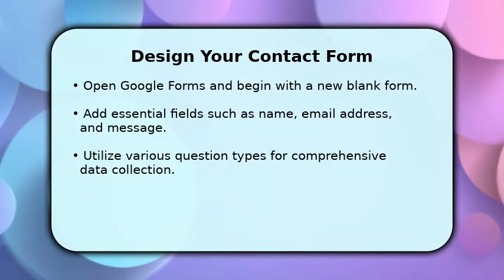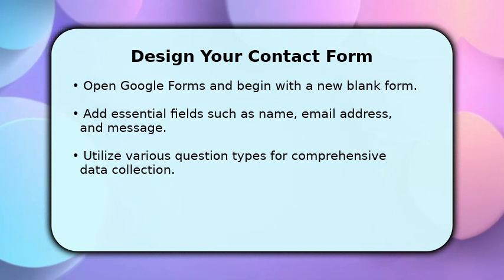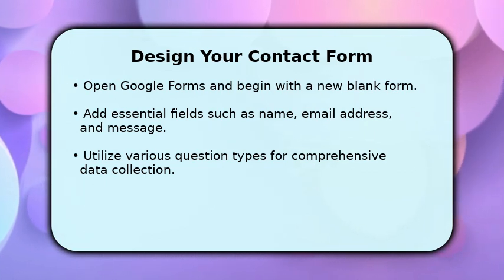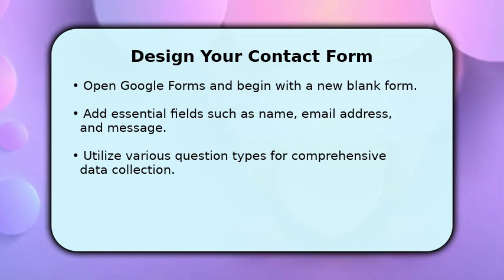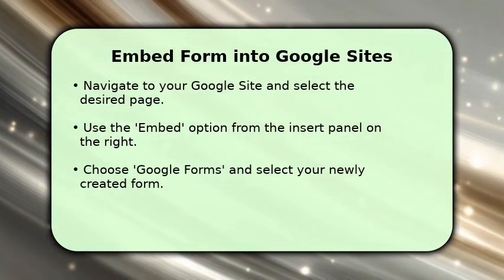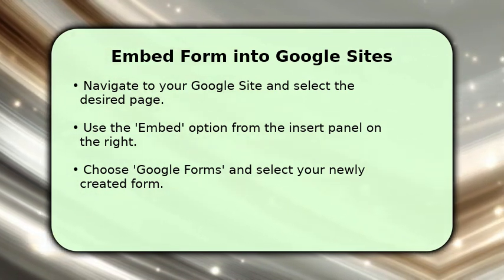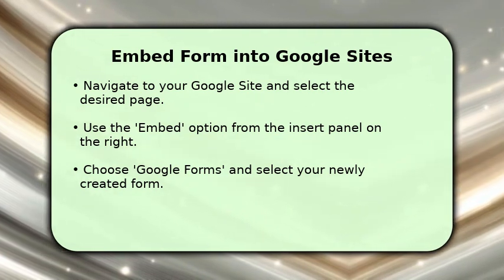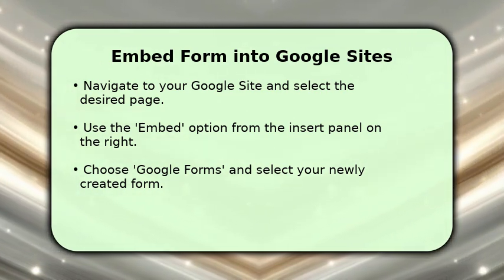How to Create Contact Form in Google Sites 2025 (Only Way)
▸ (x) Learn how to create a contact form in Google Sites with our step-by-step guide. In this video, we will show you the easiest way to add a contact form to your Google Site and make it easy for visitors to get in touch with you. Whether you're a blogger, business owner or individual, this tutorial is perfect for you.

Google Sites contact form, create contact form in Google Sites, add contact form to Google Site, Google Sites tutorials, contact form maker